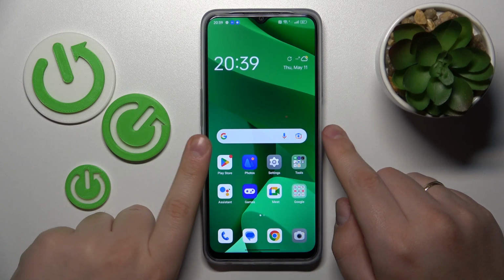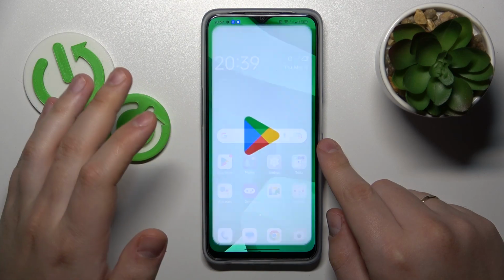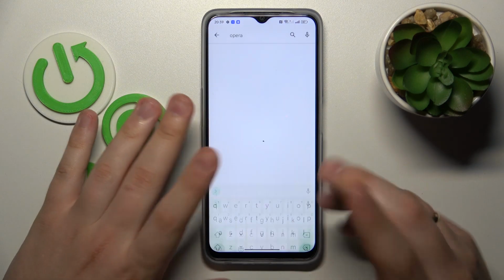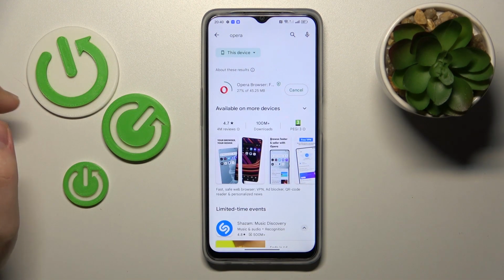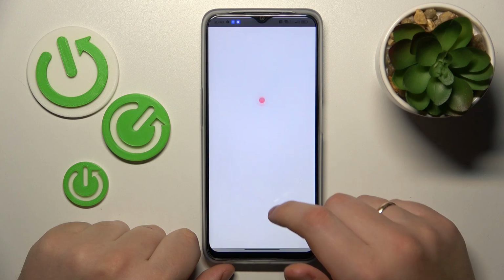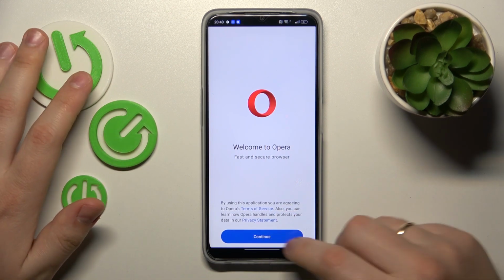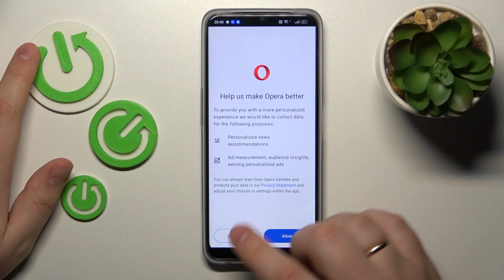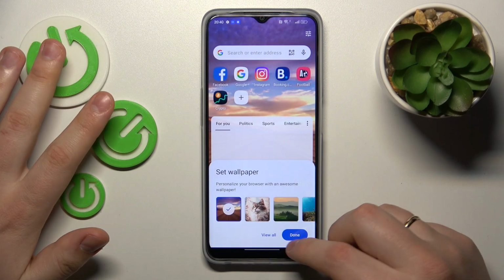How to Download & Install Opera Browser on OPPO A77s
In this YouTube video, we'll show you how to download, install, and set up the Opera browser on your OPPO A77s. Opera is a fast and secure web browser with customizable features. Follow our step-by-step instructions to access the Google Play Store, search for Opera, and download & install it on your device. We'll also guide you through the initial setup process and highlight key features of Opera. Get ready for a fast and personalized browsing experience on your OPPO A77s with Opera!

How to get the Opera app on OPPO A77s? How to set up the Opera browser on OPPO A77s? How to change the browser app on OPPO A77s? How to start using the Opera app on OPPO A77s?